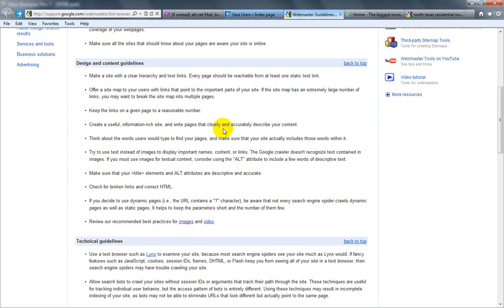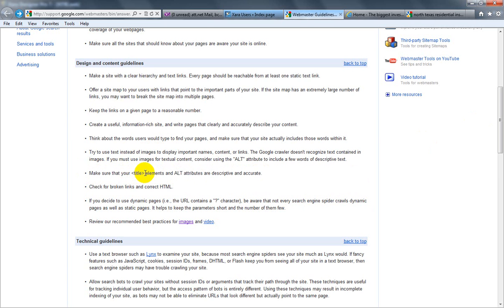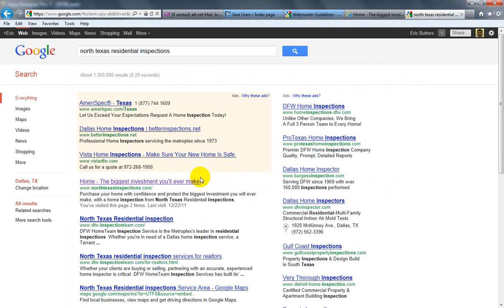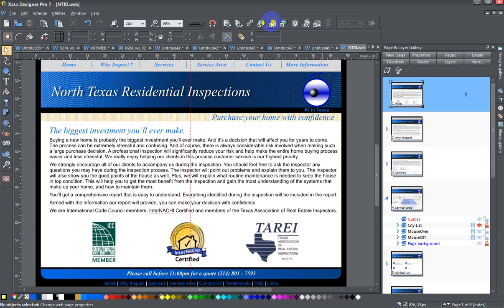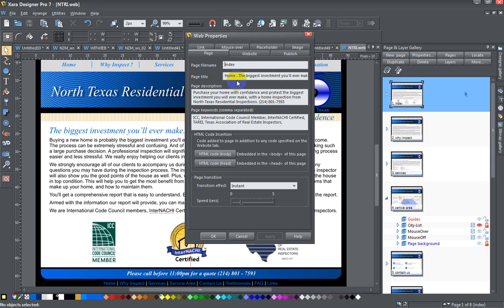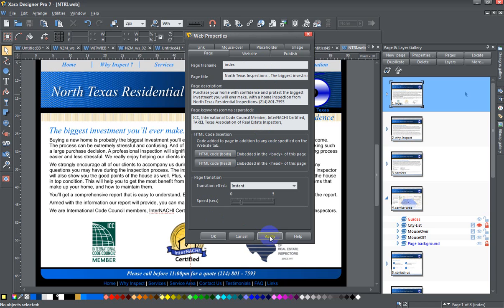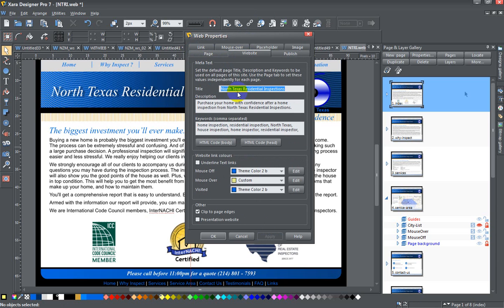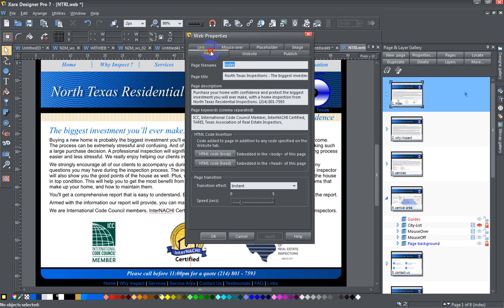Xara SEO Title.wmv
How to add a webpage and website title for SEO purposes in Xara.  Originally posted on Xara-Users